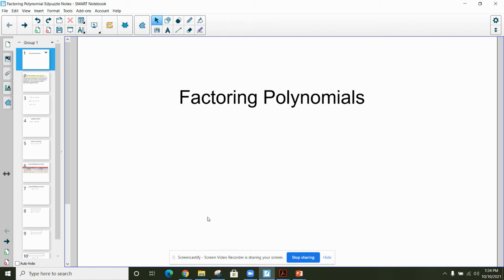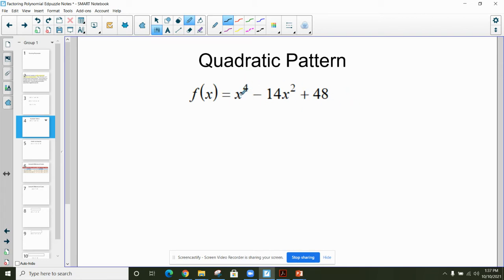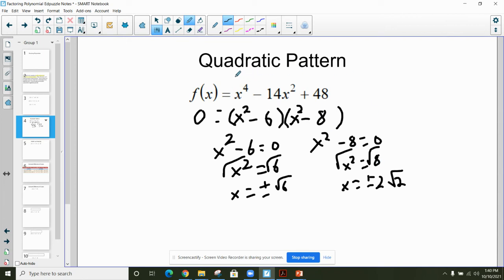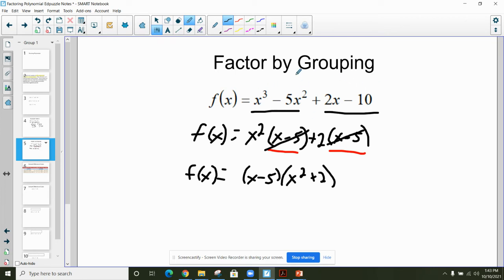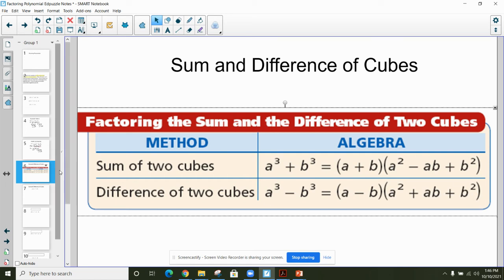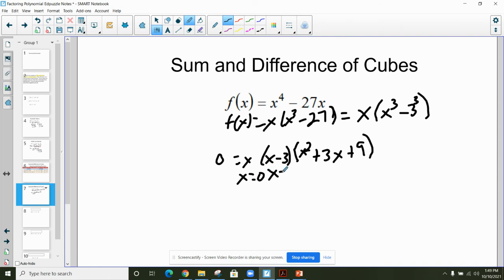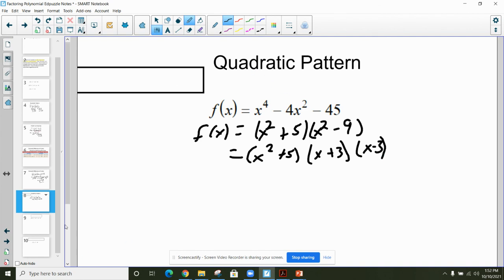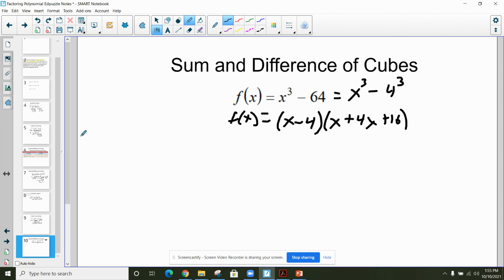Factoring Polynomials Special Cases